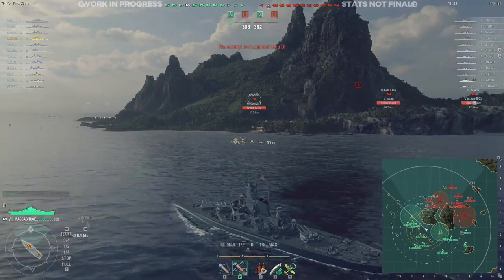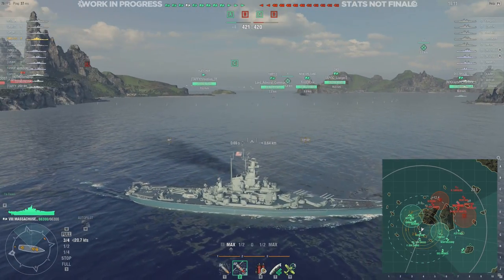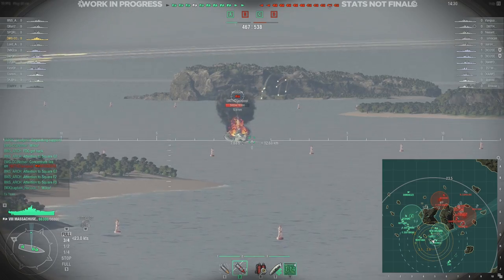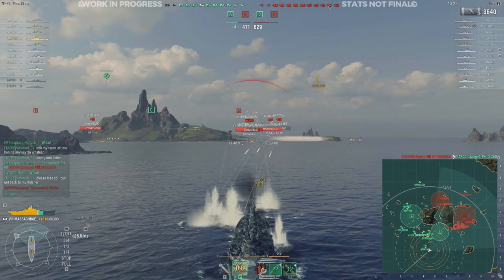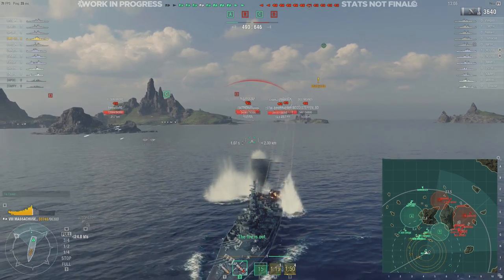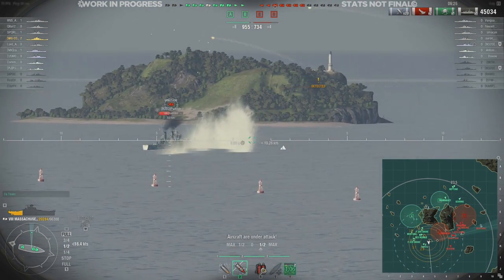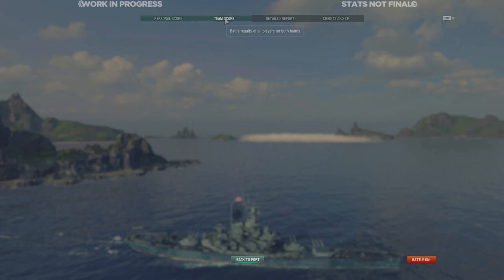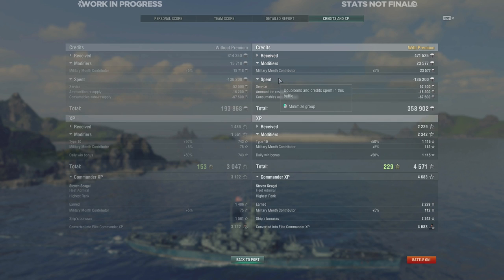PTS 6.13 Preview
Discussing PTS 6.13 while playing the Massachusetts on the live server.  AA mechanic adjustment, fire duration, ship buffs, etc are coming with 6.13.  Hope you have a wonderful day and I'll catch you next time!

Tier VIII American Battleship Massachusetts  Replay